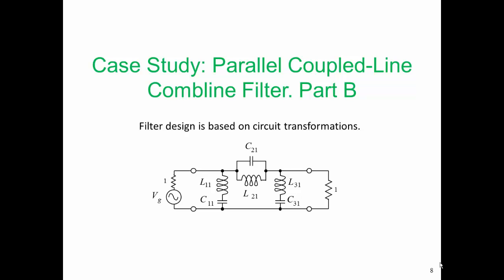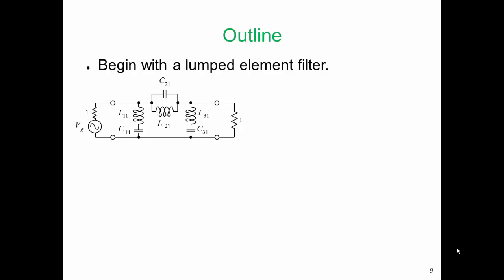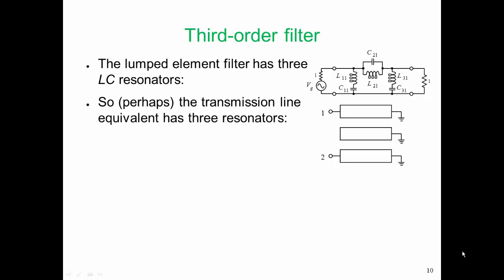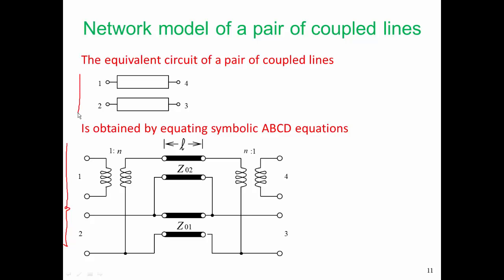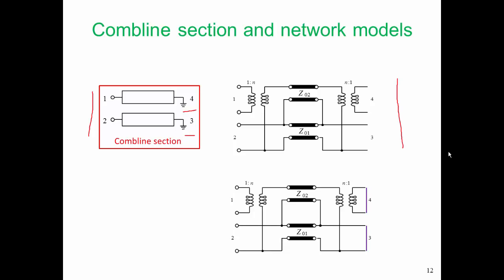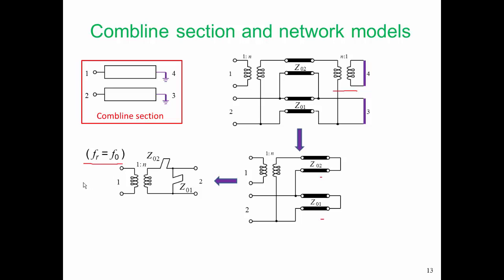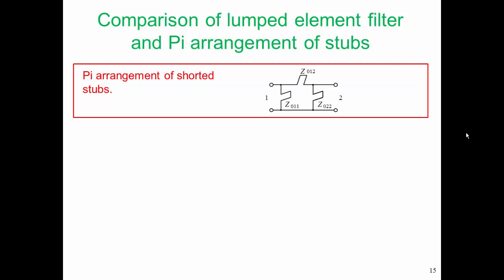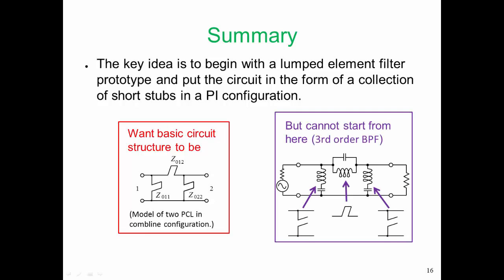Parallel Coupled Line Combline Filter, Part B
Case Study Index:  CS_PCL_Filterb